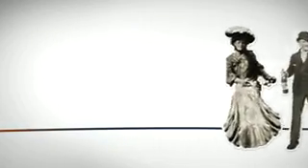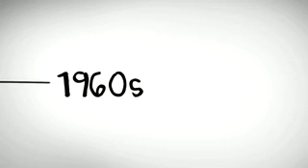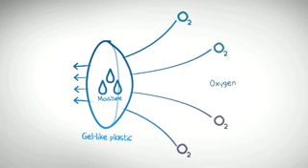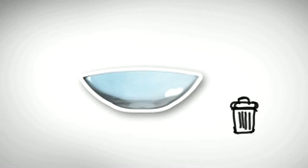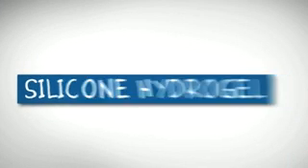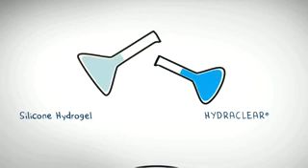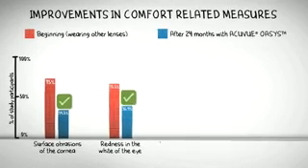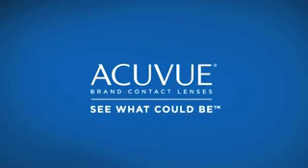Silicone Hydrogel Material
Would you believe the earliest contact lenses were actually made of glass? It's true. Come follow the story of how we came to enjoy the benefits of the latest soft, comfortable lenses made with Hydrogels and Silicone Hydrogels.